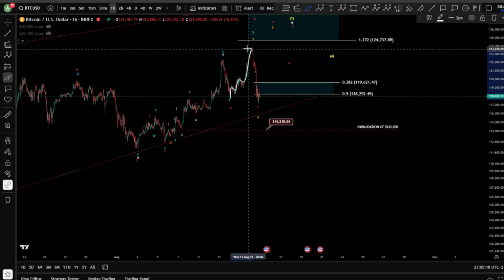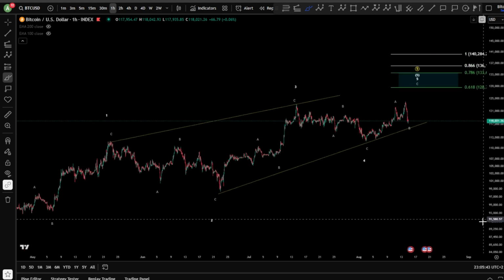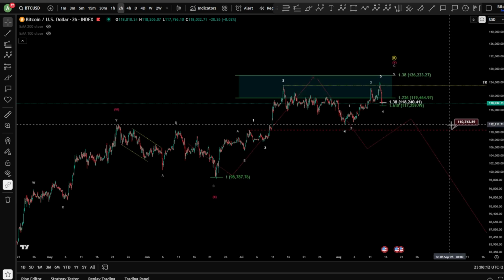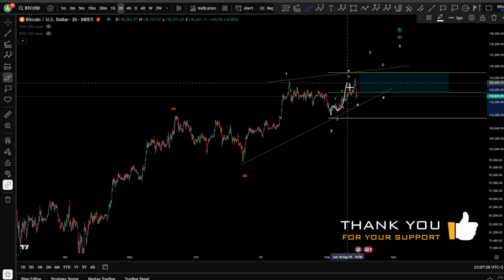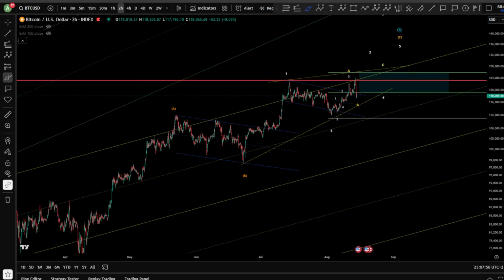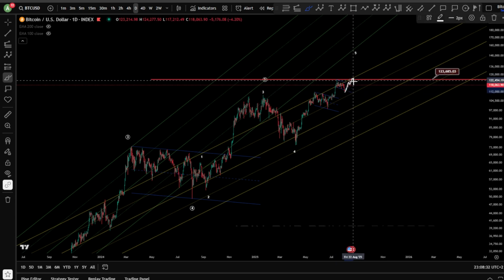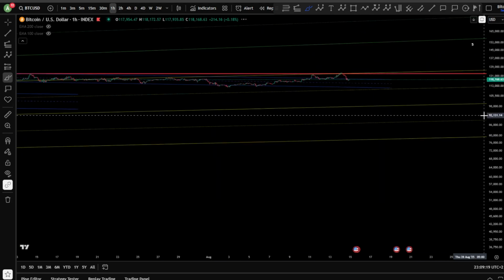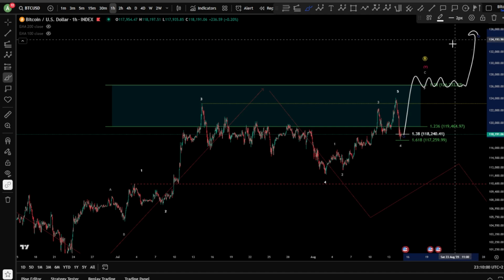BITCOIN (BTC) DAILY CLOSE | NEXT MOVE, TARGETS & POSSIBILITIES IN ELLIOTT WAVE CRYPTO ANALYSIS